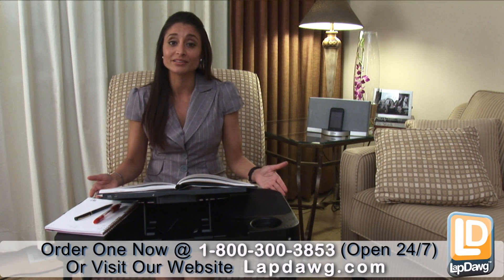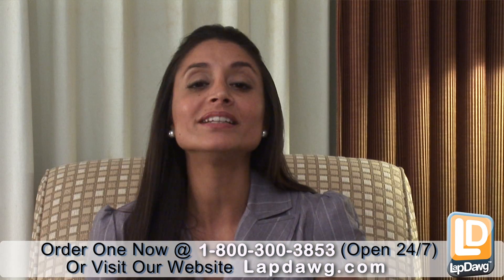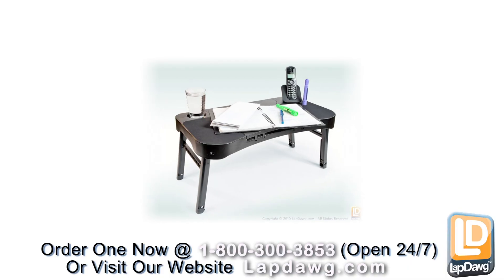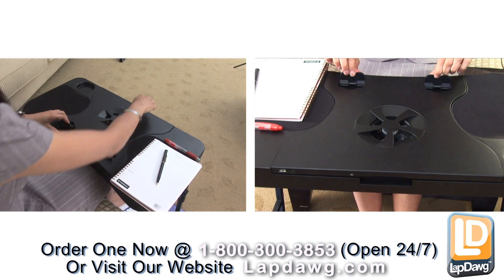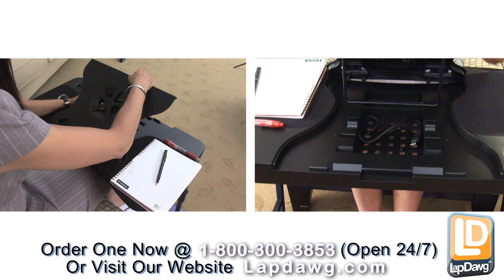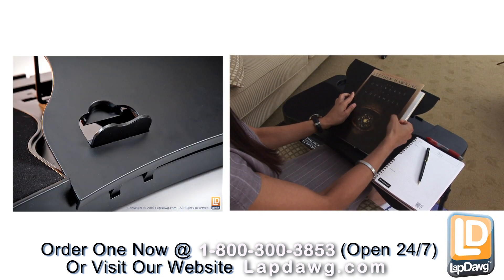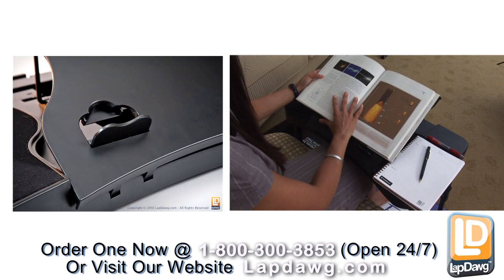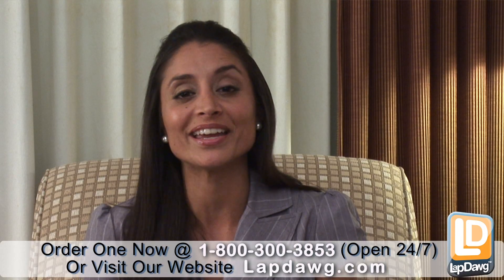The LapDawg Pug Book Holder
Demonstration and Overview of the LapDawg Pug Book Holder.